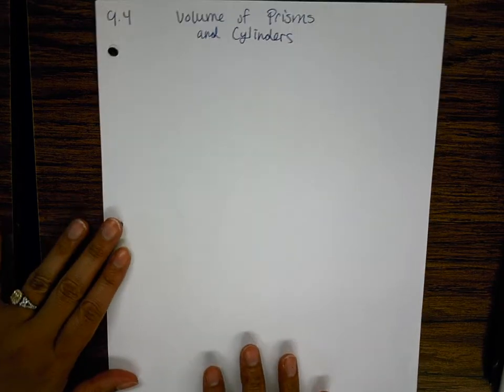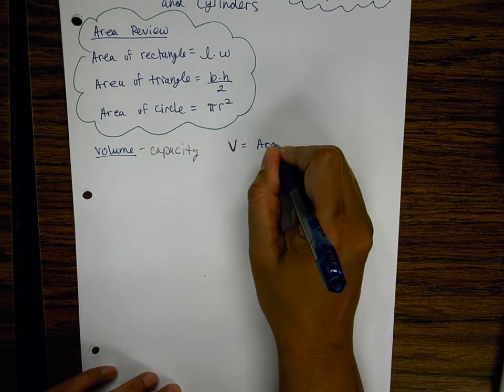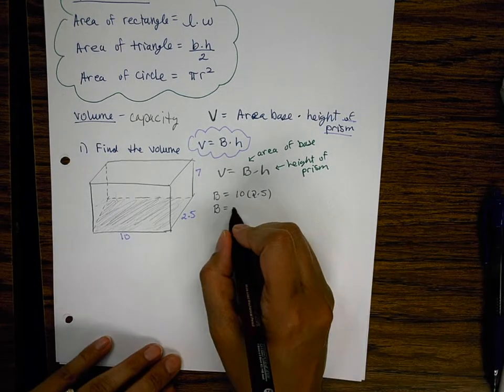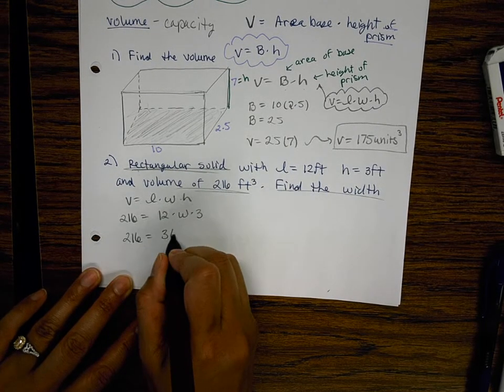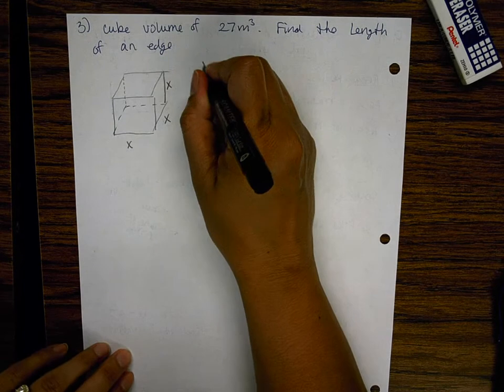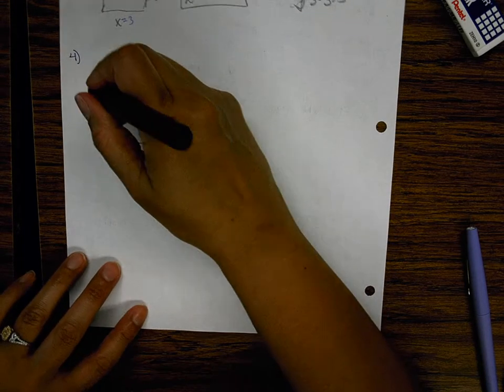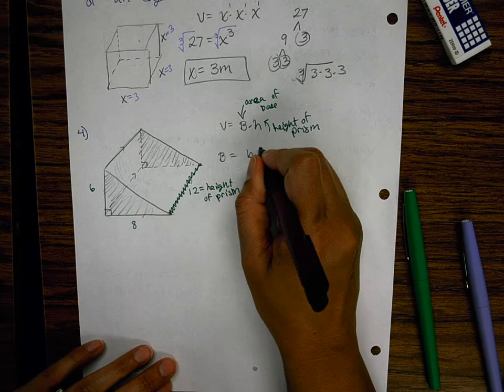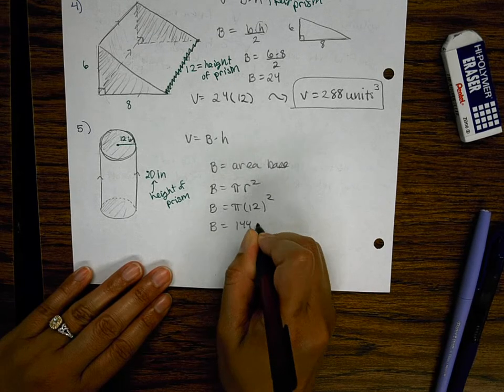Math 2 9.4 Notes